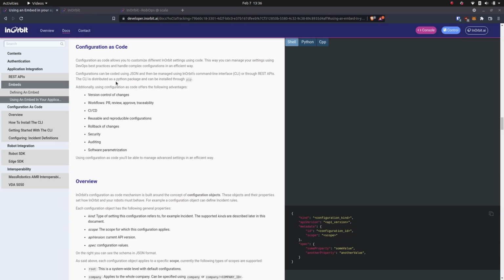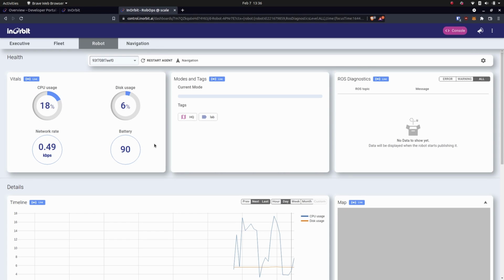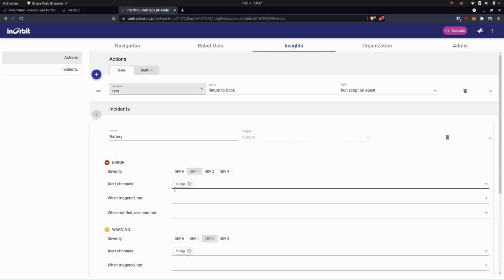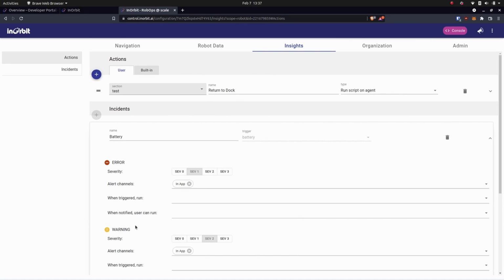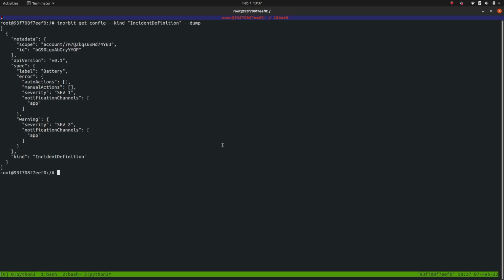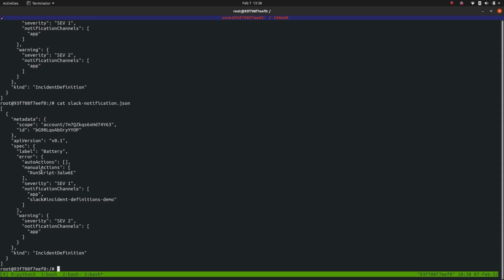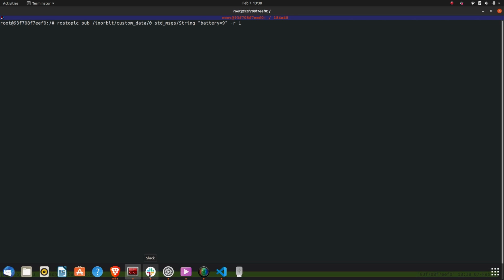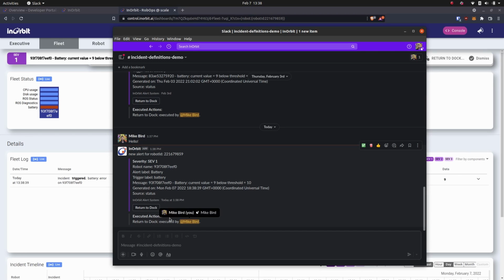InOrbit incident definitions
Incident definitions in InOrbit Configuration as Code. See article for more details